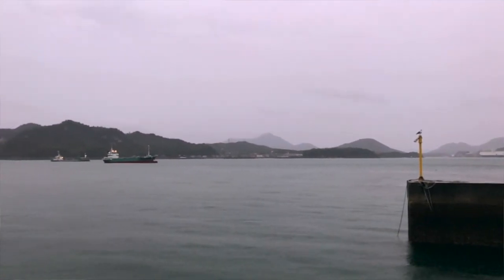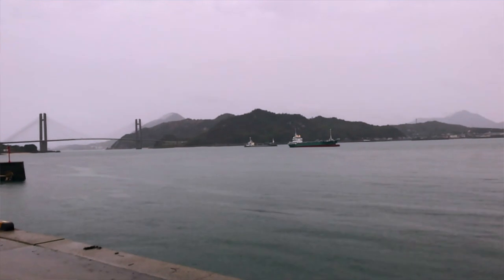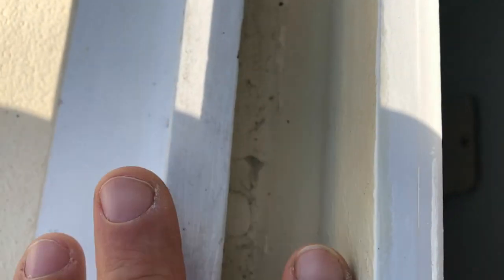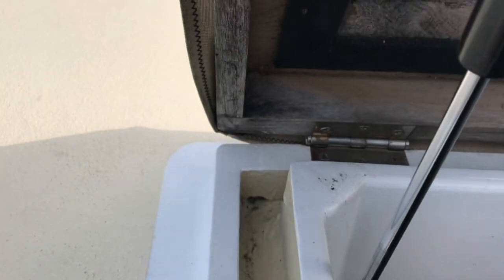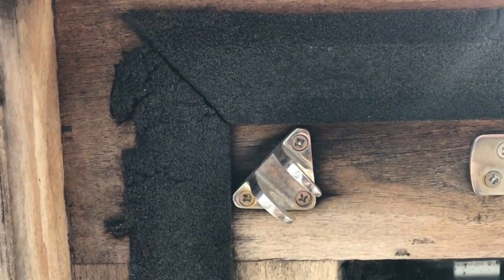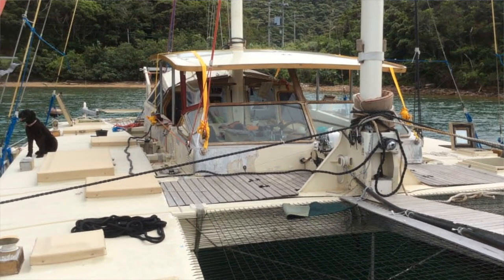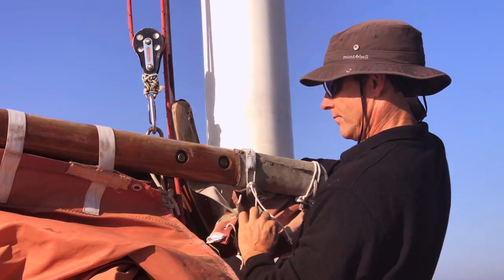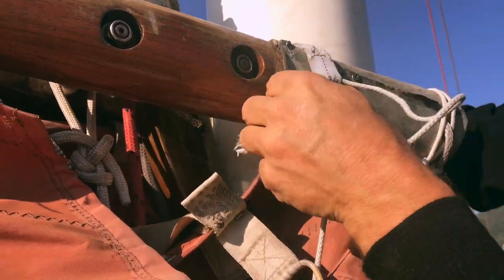We Remove the Sails, Un-tangle the Mooring Ropes and Survive Two Typhoons. [Go Sea Camping - Ep04]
We remove the sails, survive two very wet typhoons and I get ready for a 1200 Nm adventure sailing from one end of Japan to the other, Hokkaido to Kagoshima, on a newly refurbished 28 foot Bristol Channel Cutter.

Music by Tokkyo: - “Overtone (Debussy, Sonata for Cello & Piano [1] Prologue Sampled)”

About Tiare.
Tiare is not your usual production catamaran, she is a Wharram Islander 55 and has been our home for seven years. The last two years have seen us "settle" in the inland sea of Japan while our youngest son finishes high school.

Being in one place has given us the opportunity to alter Tiare to fit in to what we would like in a world cruising sailboat. And to start creating a source of income that can travel with us.

Wharram catamarans offer an affordable alternative for everyday people to cast off and cruise the worlds oceans.
Where simplicity means the freedom to stay out for longer.

We hope these videos will inspire others to look at what it means and takes to live aboard while sailing the world and that Japan must be one of the greatest cruising destinations on the planet.